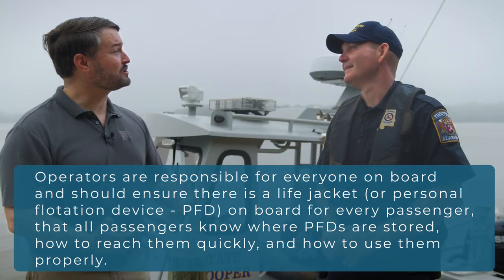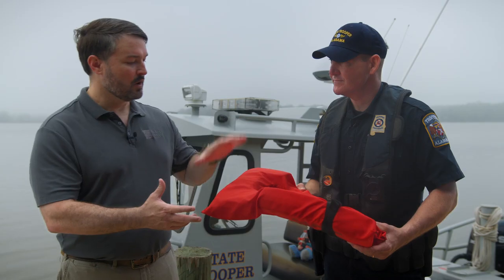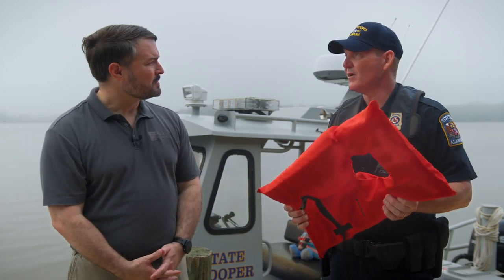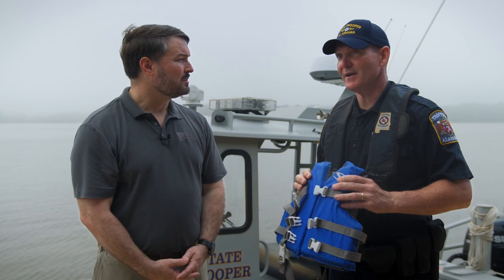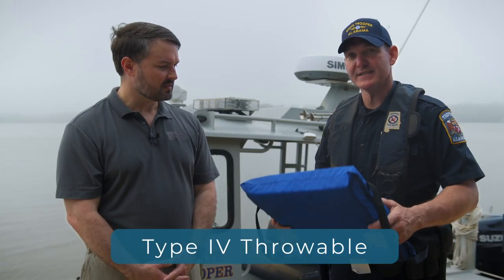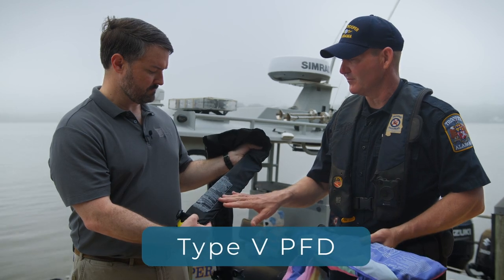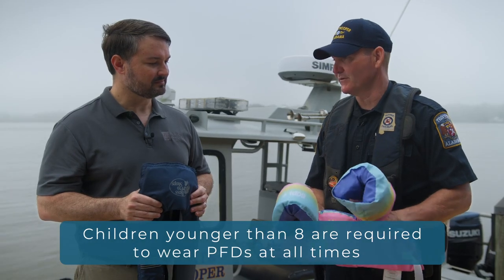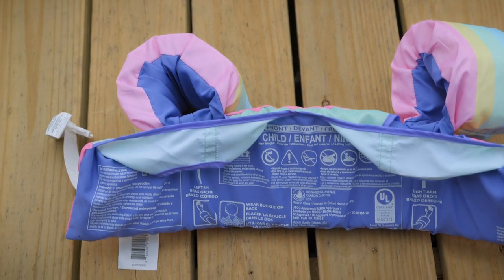What Type of Life Jackets Do I Need? | Tobias & Comer Law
Everyone should wear a U.S. Coast Guard-approved PFD (life vest) when under way, particularly at night. Operators are responsible for everyone on board and should ensure there is a life jacket (or personal flotation device - PFD) on board for every passenger, that all passengers know where PFDs are stored, how to reach them quickly, and how to use them properly.

In this video, Bryan Comer and Senior Trooper Peacock with @alabamalawenforcementagenc7968 discuss the different types of coast-guard approved PFD's that boaters are required to have on vessels.